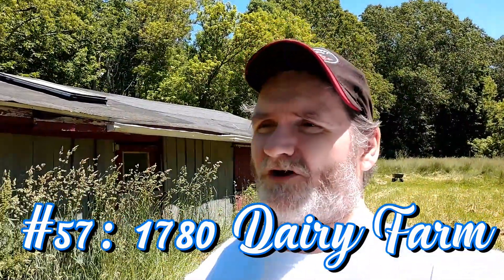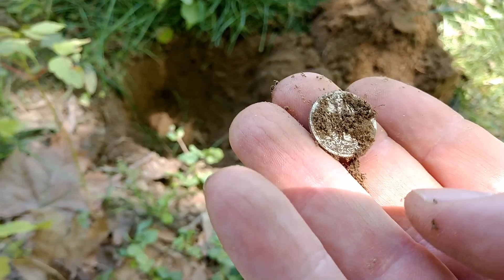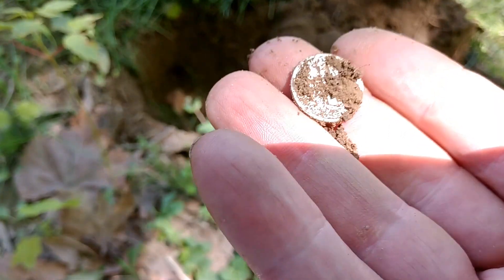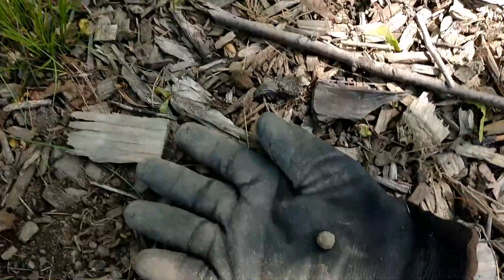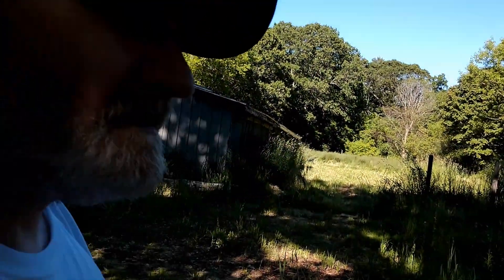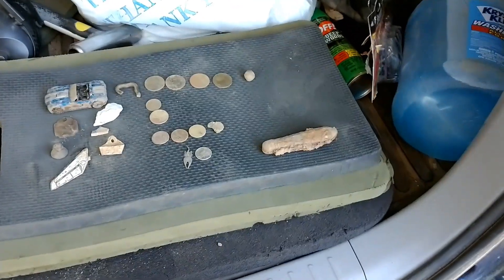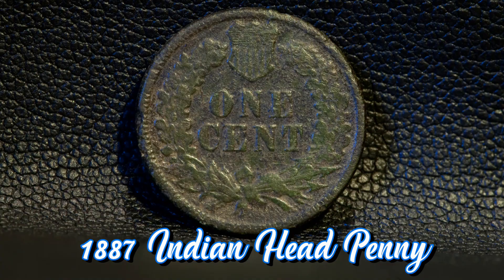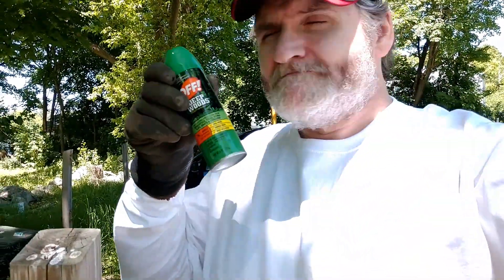E057 -- 1780 Dairy Farm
In episode 57 we explore a dairy farm constructed in 1780!  There are a few interesting finds, including some silver.  Hope you enjoy! :-)